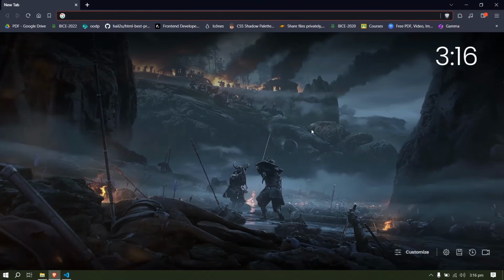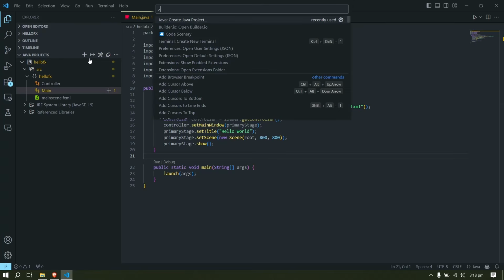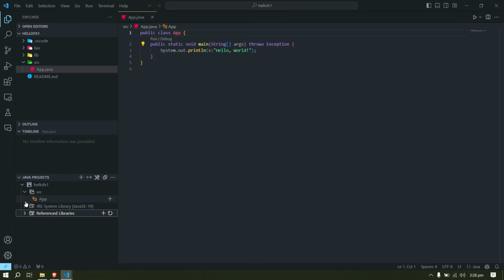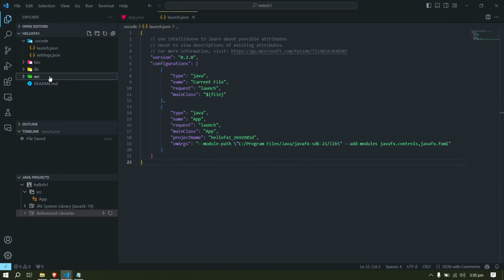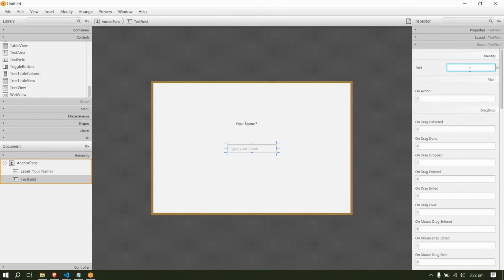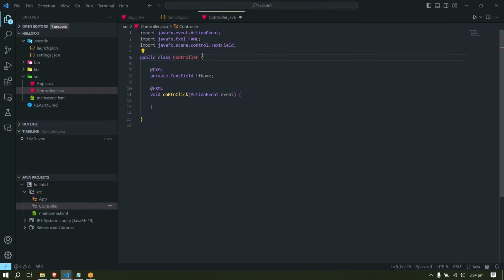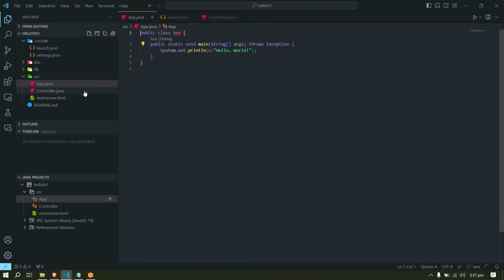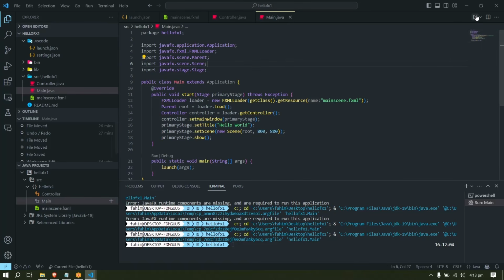Setting up Scene Builder and JavaFX on VScode for java gui designing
All the necessary codes are given in the comment box.